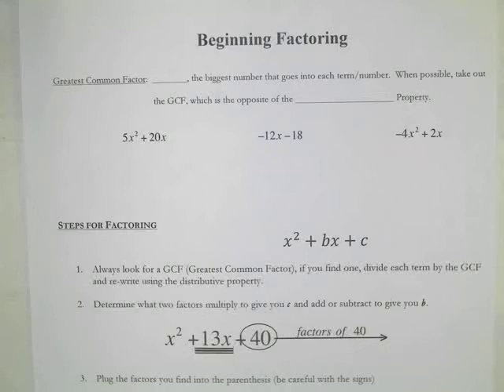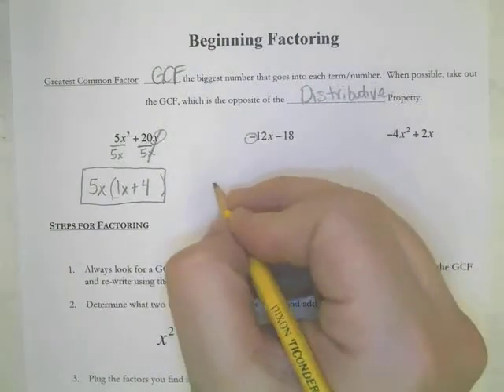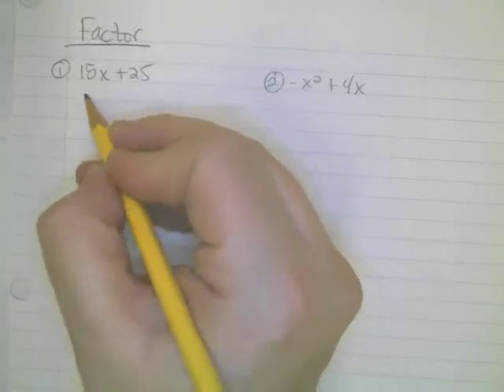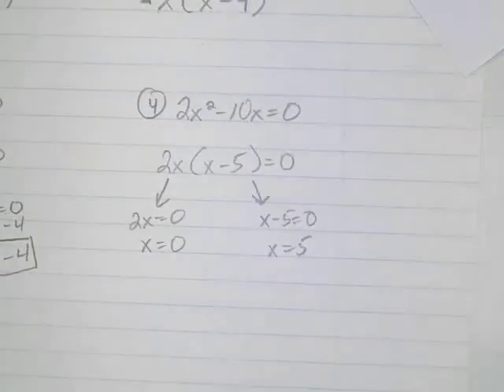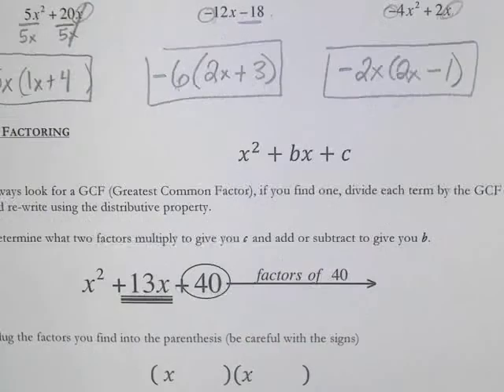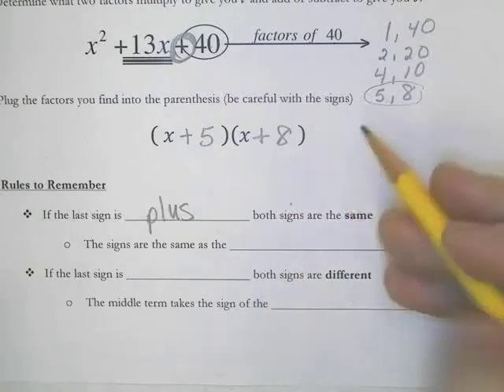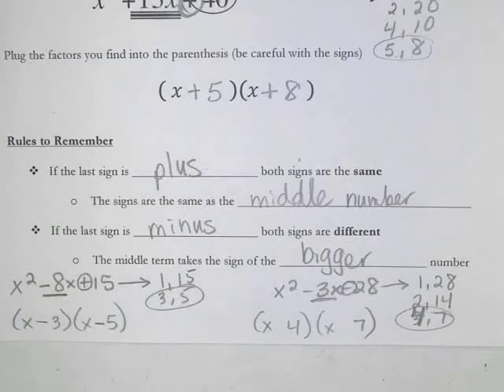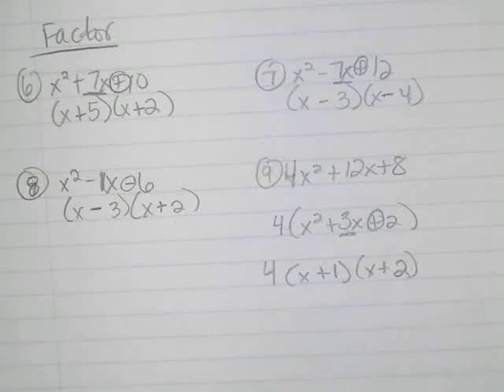Beginning Factoring Notes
Factoring with a GCF and factoring trinomials without an "a" value